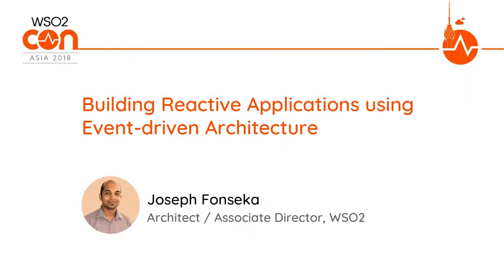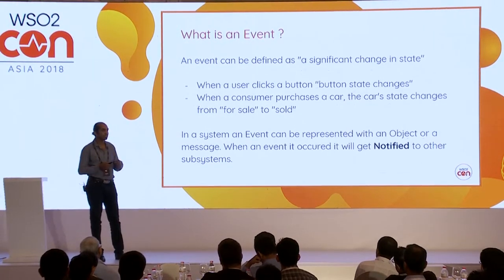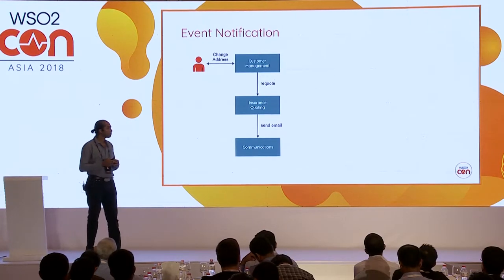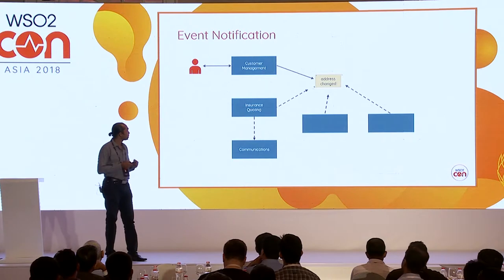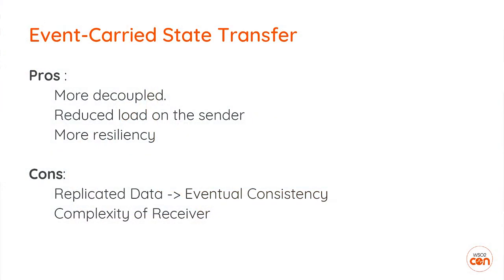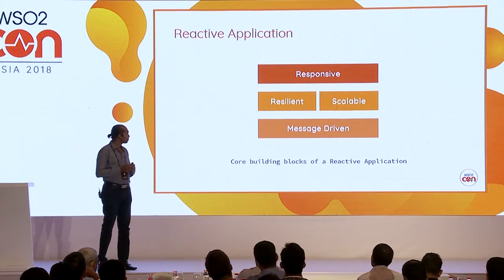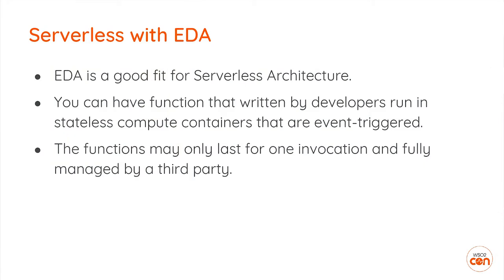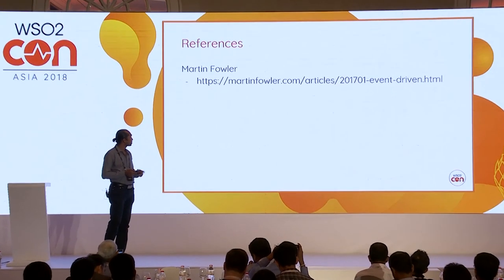Building Reactive Applications Using Event-driven Architecture, WSO2Con Asia 2018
Joseph Priyanga, Architect / Associate Director at WSO2 looks at the core concepts of event-driven architecture and how you can use it to design reactive applications.